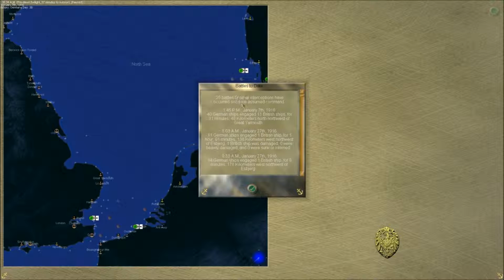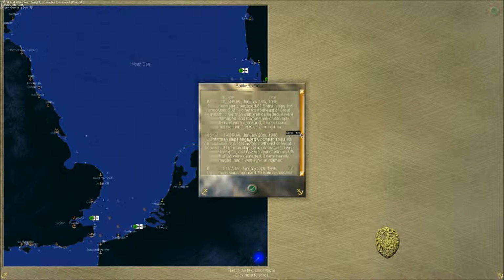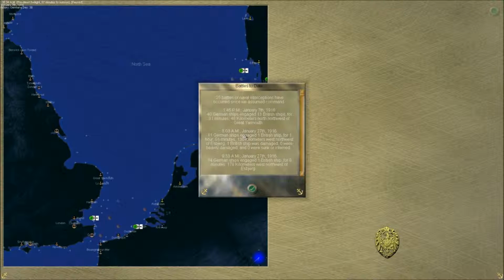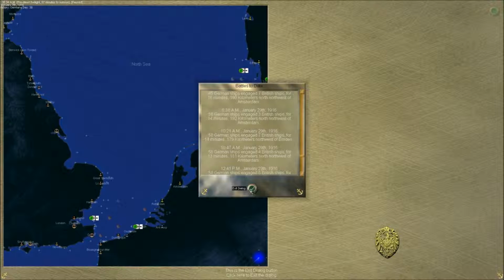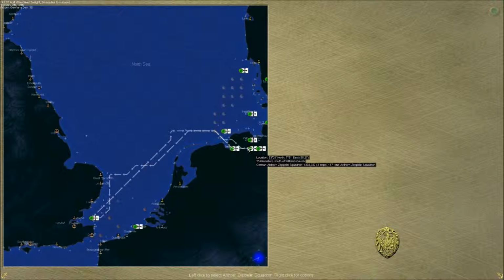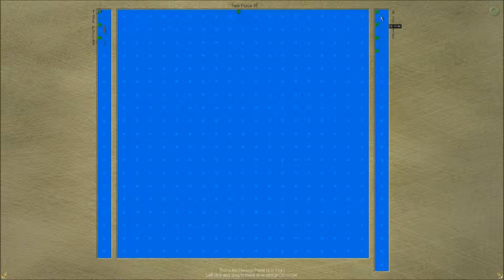Jutland The Game Campaign 14